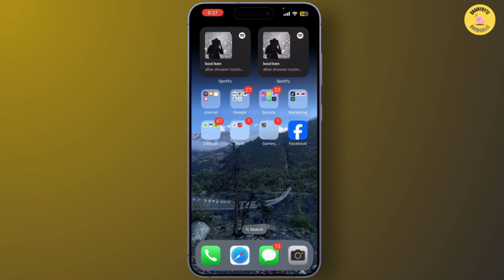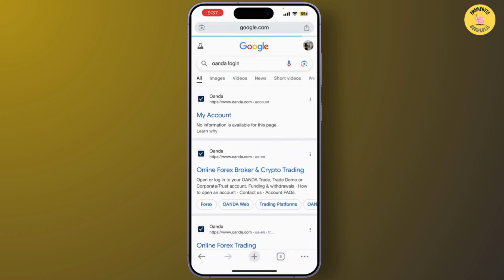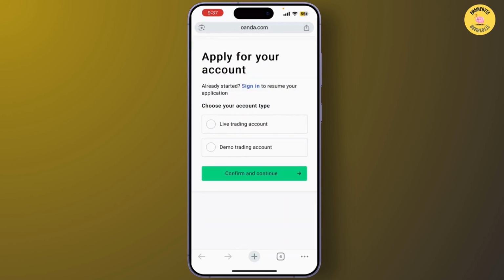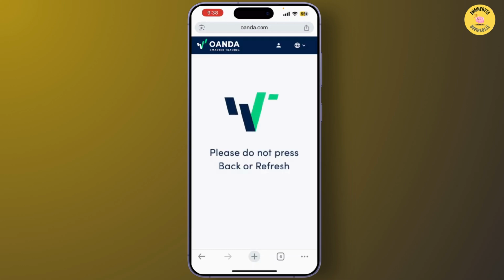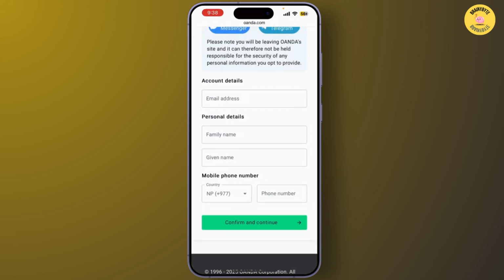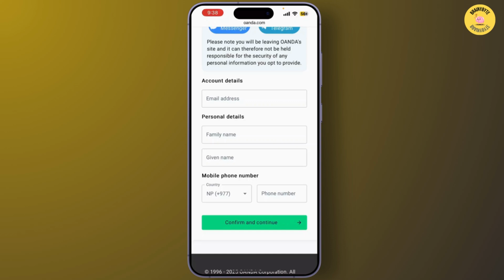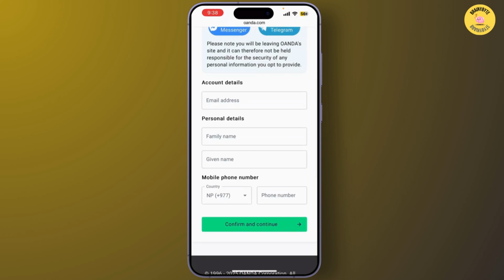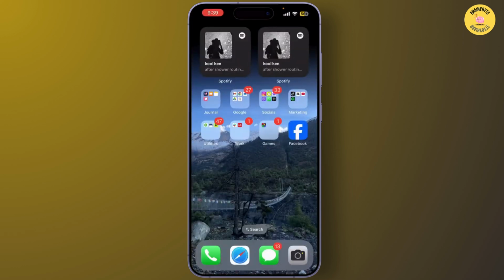How to Sign Up Forex Trading Account 2025 | Create Forex Trading Account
How to Sign Up for a Forex Trading Account 2025 | Create Forex Trading Account

Want to start trading forex but don't know how to sign up for a forex trading account? This video will show you the step-by-step process to create a forex trading account in 2025. Whether you're asking, "How do I sign up for a forex trading account?" or need assistance with the registration process, this tutorial has everything you need. Learn how to open your forex account and start your trading journey today. Watch now to get started with forex trading in 2025!

Timestamps:
00:00 How to Sign Up for a Forex Trading Account 2025
00:10 How Do I Create a Forex Trading Account?

open forex account